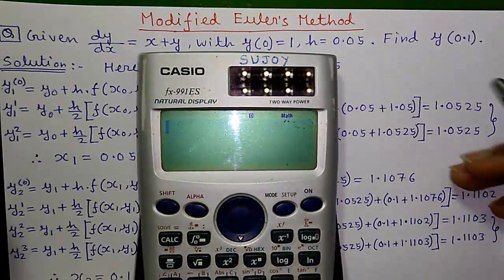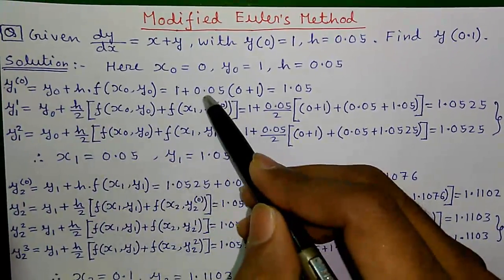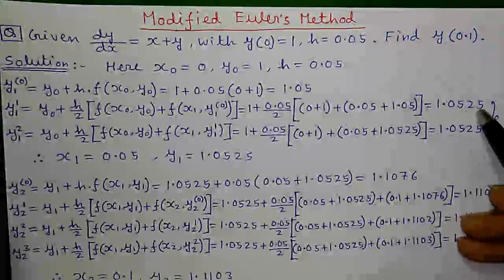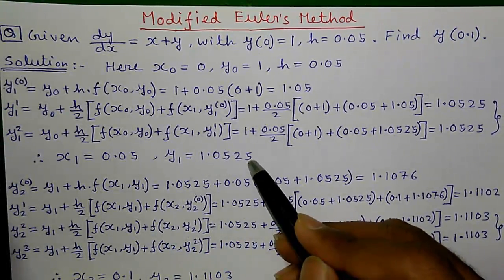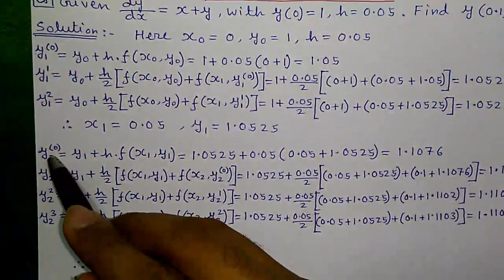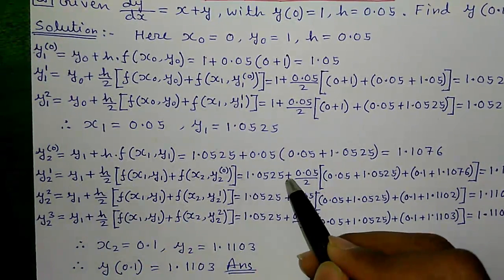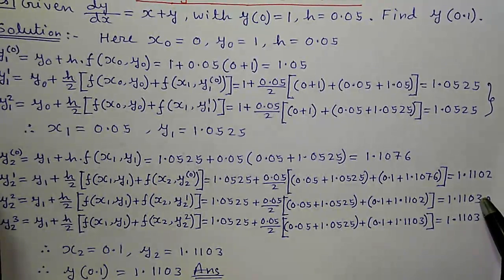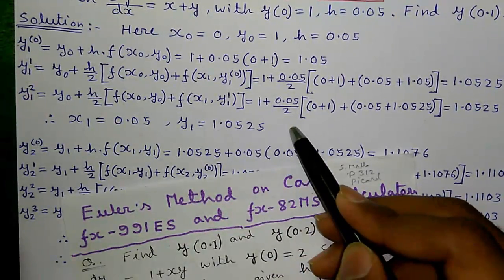Modified Euler's Method on Casio fx-991ES Scientific Calculator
Hello, I'm Sujoy and today I'll tell you how to do Euler's Modified Method with the help of Casio fx-991ES Scientific Calculator.
Modified Euler's Method is also known as Euler-Cauchy Method.

Topics Explained-
1. Finding x0, y0, h values
2. Euler's Modified Method
3. Comparison between Euler's Method and Modified Euler's Method

1. Statistics
2. Numerical Methods
3. Calculator Tricks for Exams
4. Business & Financial Mathematics
5. Operations Research(OR)
6. Computer Science & Engineering(CSE)
7. Electrical Engineering
8. Life Hacks!
9. CCNA Networking
10. Android Application Reviews
11. India Travel & Tourism
12. Street Foods